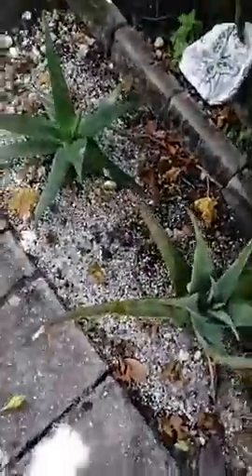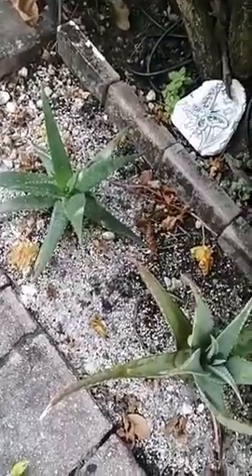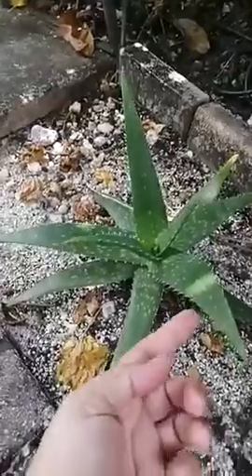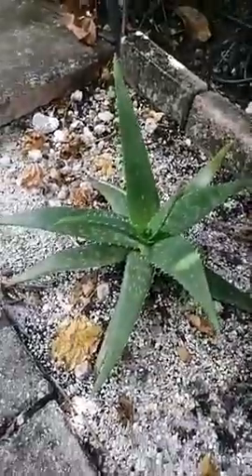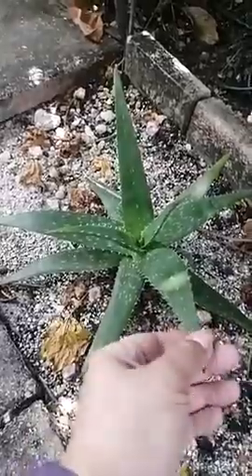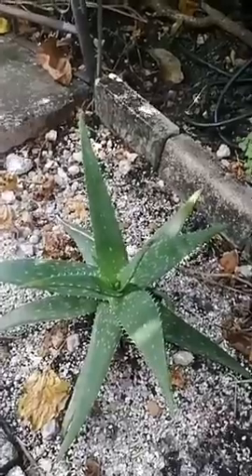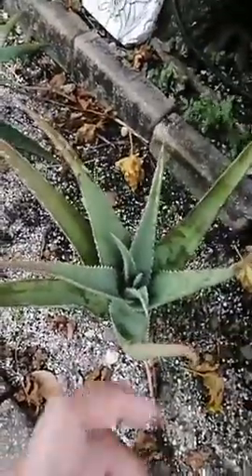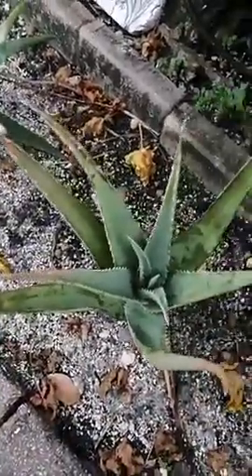Tannia Martinez goes LIVE fb Ep102 Aloe Vera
Tannia Martinez goes LIVE on Facebook and talks about Aloe Vera plant and its nutritional value.

Tannia Martinez is starting a series of LIVE videos. If you have a particular question, go ahead and type it here or follow her on Facebook

Tannia Martinez has a health and wellness blog.

No olvide darle LIKE y SUBSCRIBASE a nuestro canal!